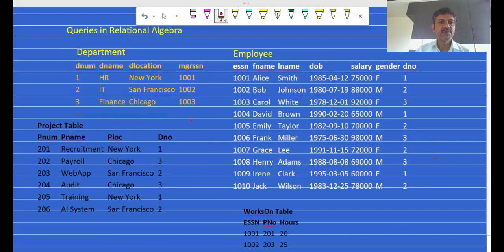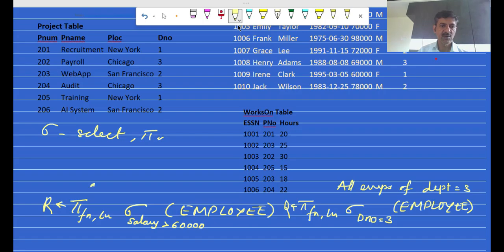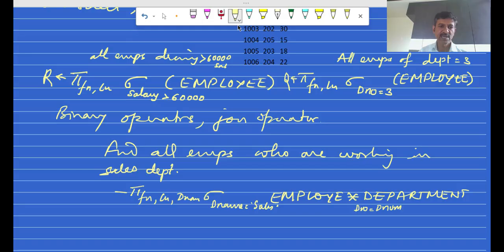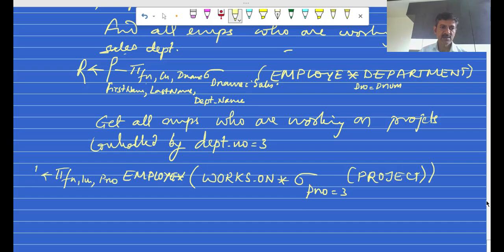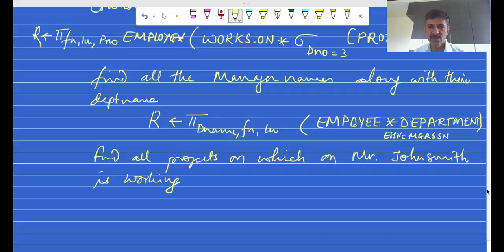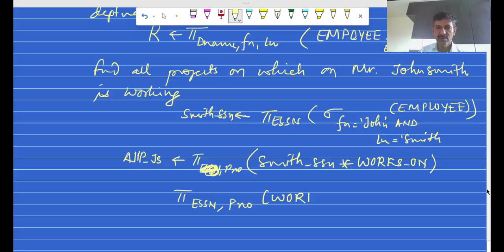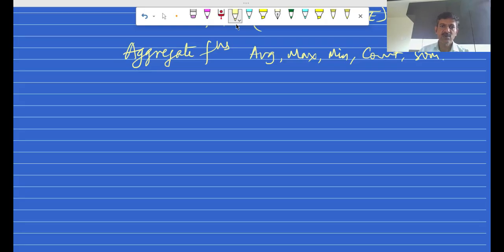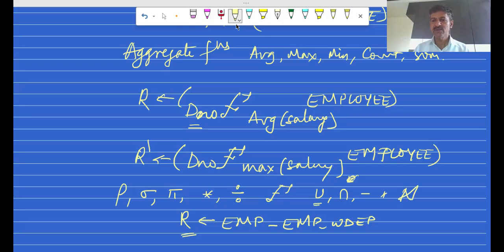Queries using Relational Algebra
Select. Project, Rename. Natural join, Aggregate functions